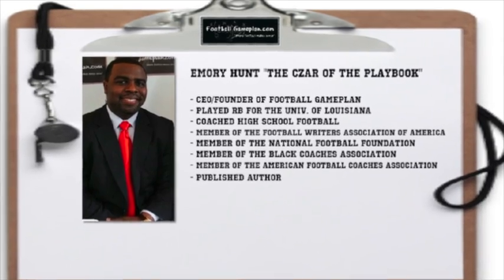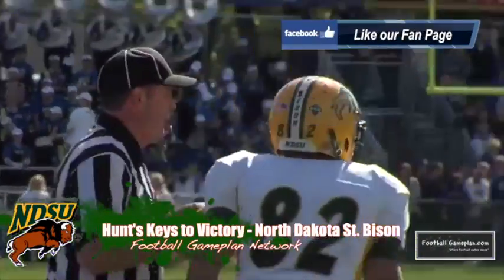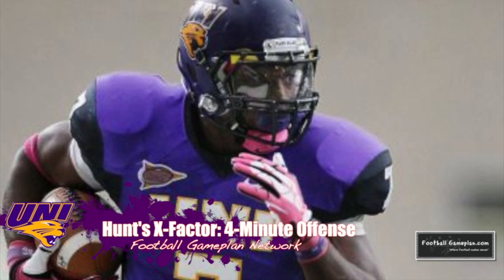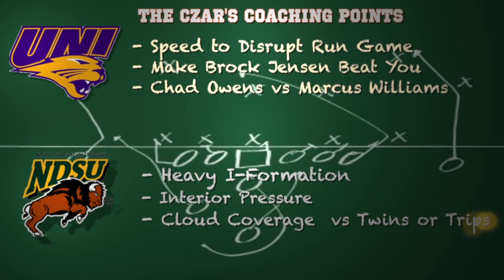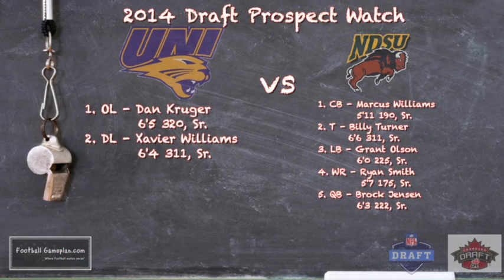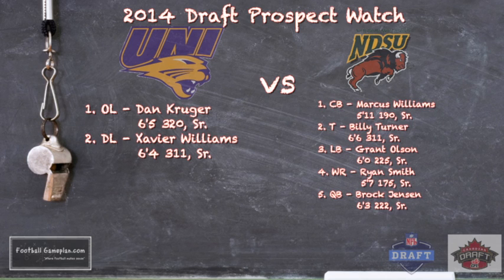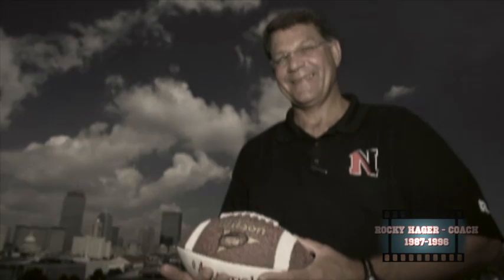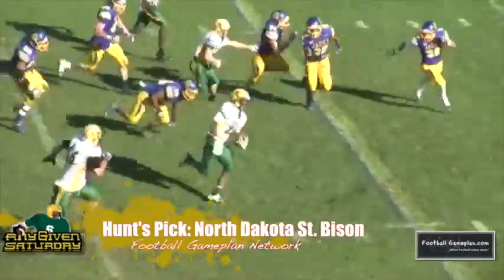Football Gameplan's College Football FCS Wk 6 Preview - Northern Iowa vs North Dakota State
Football Gameplan's FCS Wk 6 Preview - UNI vs NDSU